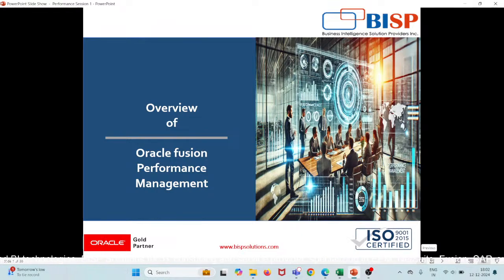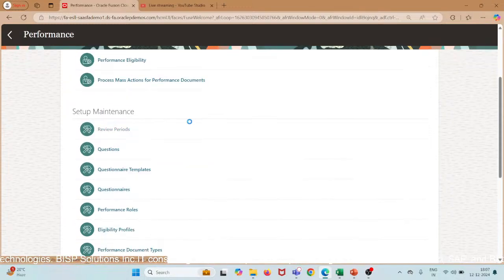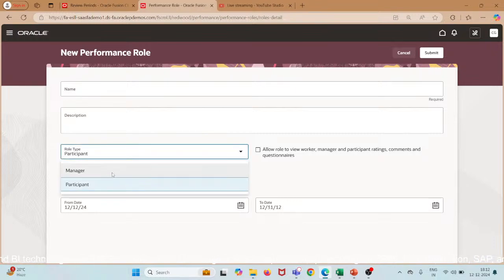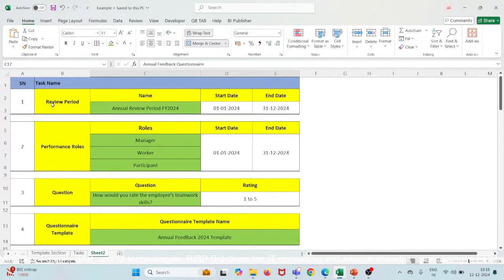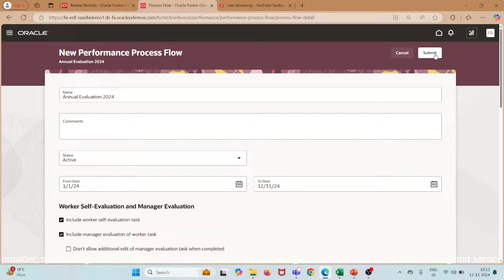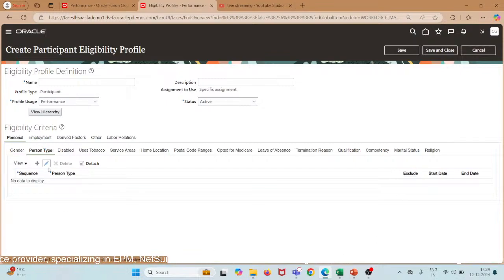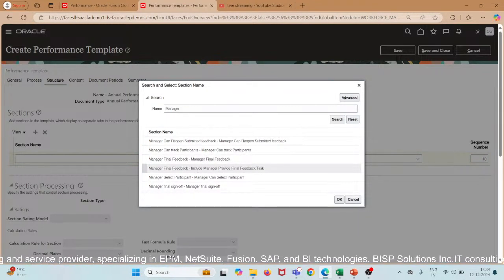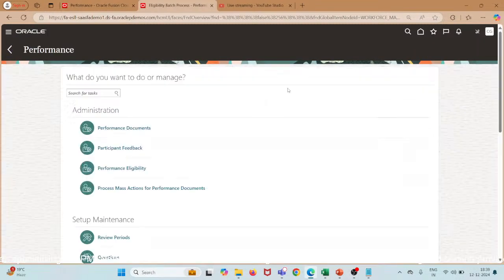Learn Employee Benefits & Performance Rules Simplified | Oracle HCM Fast Formula